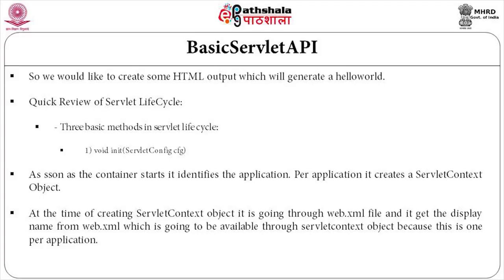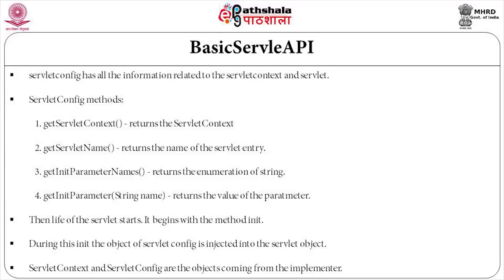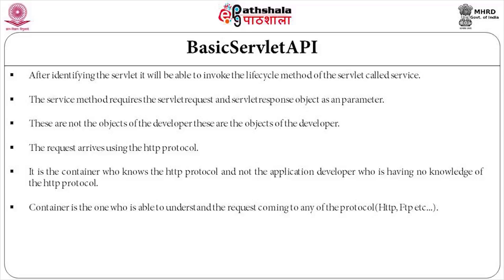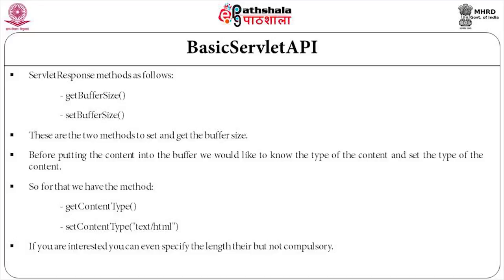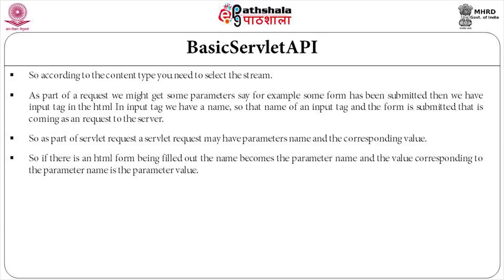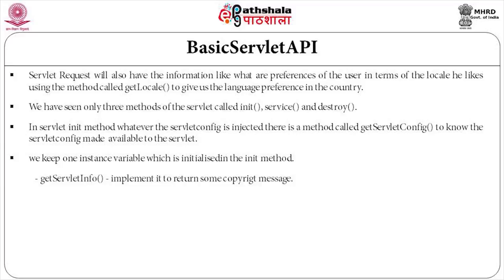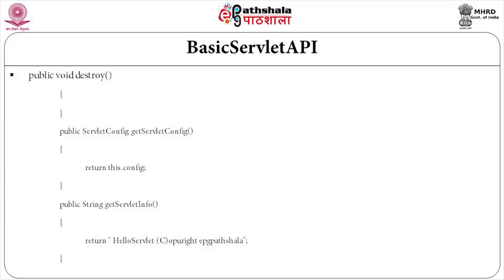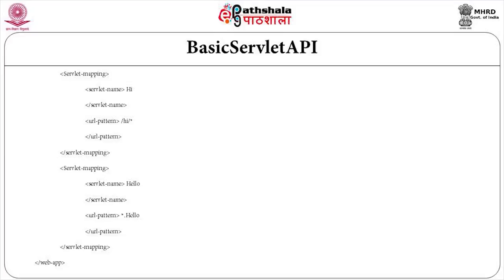eVidyalaya | Learn IT - BASIC SERVLET API